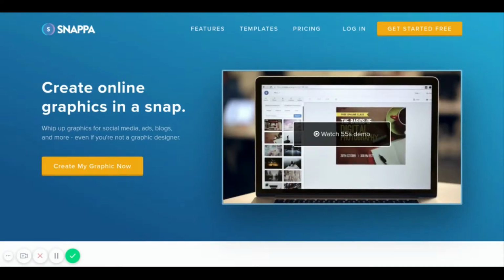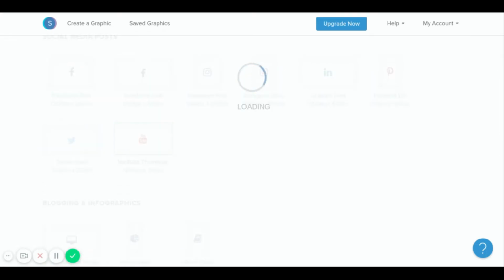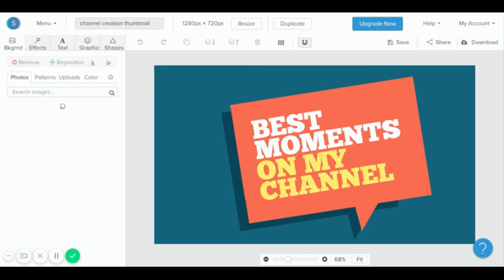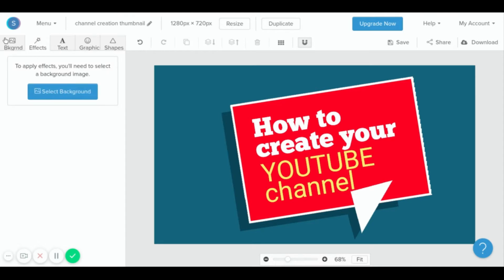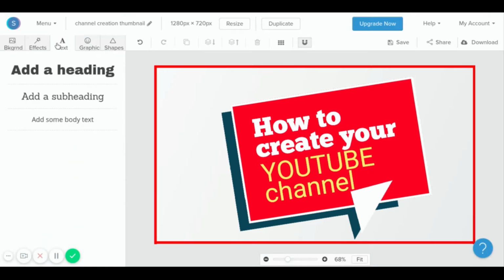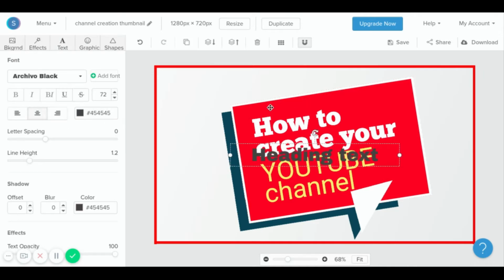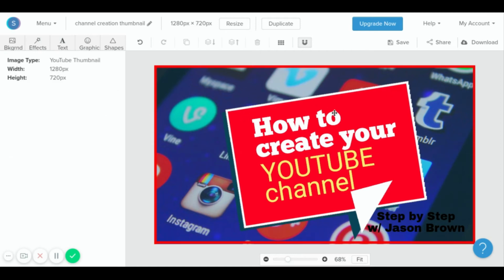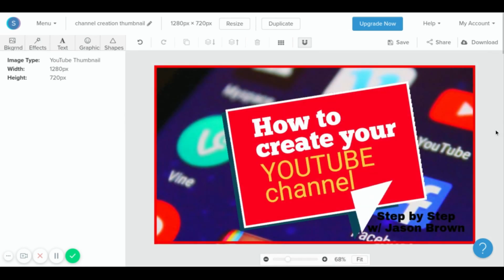The easiest way to make a thumbnail using Snappa - step by step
Learn how to create a Youtube Thumbnail using Snappa.com, step by step, and learn ways to make it relevant and appealing to your potential viewers.

This video should help you understand how to use Snappa to make a better thumbnail for your YouTube videos!